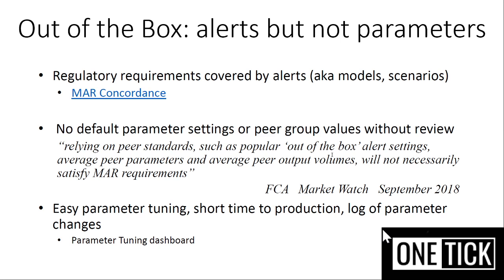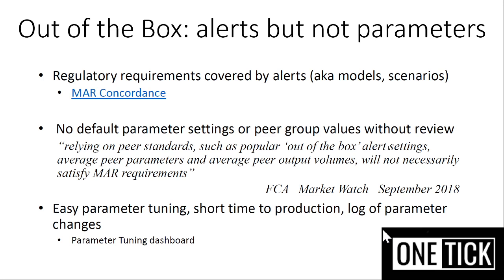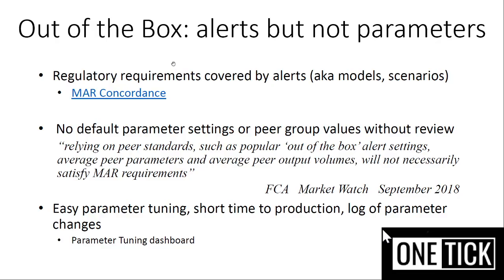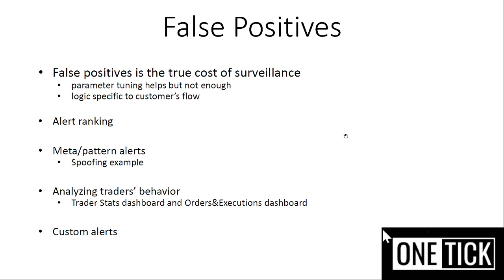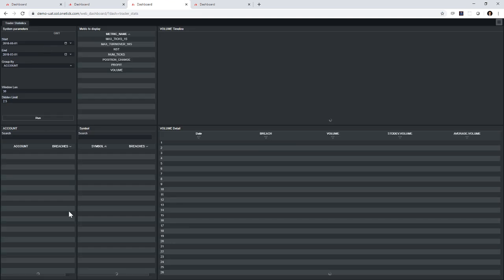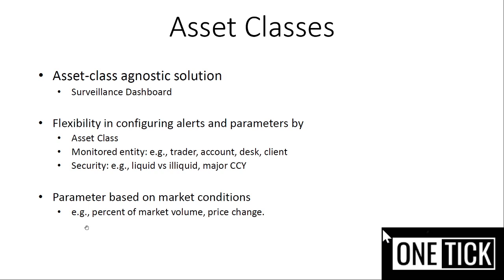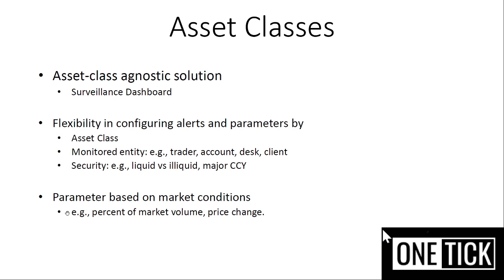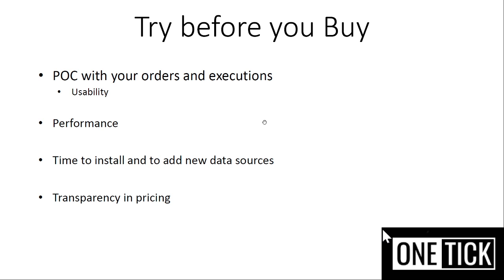OneTick Surveillance: Flexible, Scalable, and Streamlined Trade Surveillance Platform (Afternoon)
(Afternoon Session)
Find out why large and small market participants and marketplaces are choosing OneTick Surveillance for their first and second line of defense needs. Simple installation/integration, transparent pricing, and complete flexibility for avoiding false positives and adding custom alerts types are some of the distinguishing features.